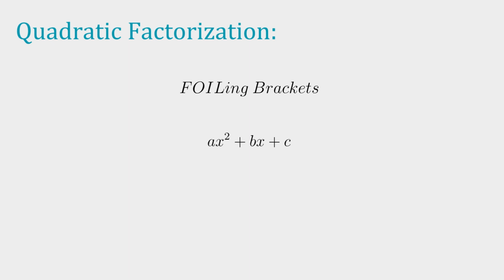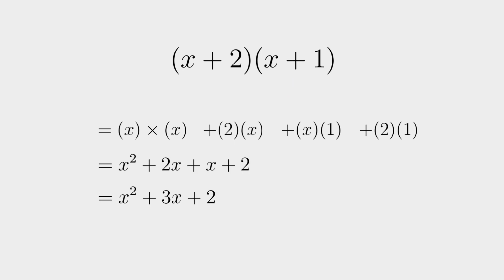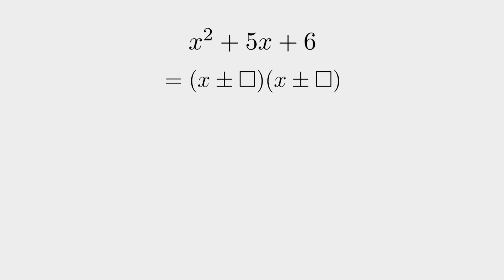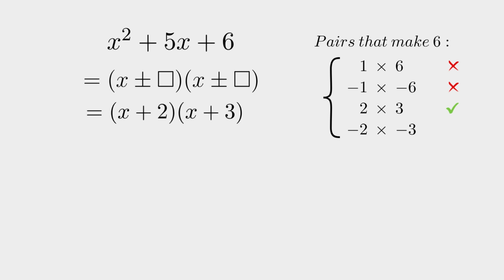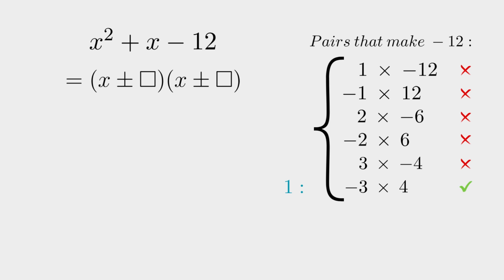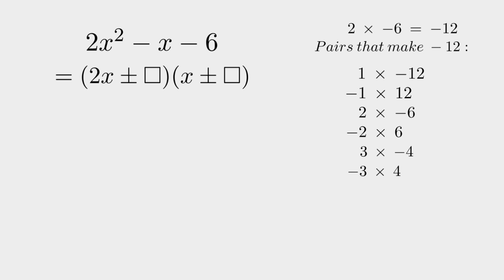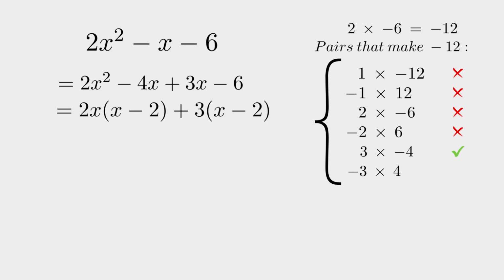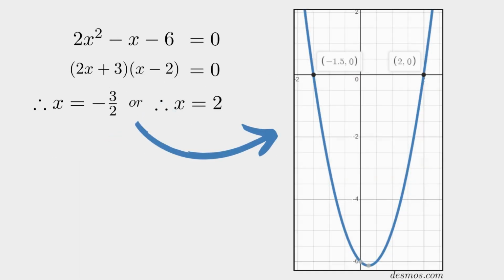Factoring Quadratics (Step-by-Step)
In this video I'll walk you through how to factorizing quadratic equations, also called trinomials because they often have 3 terms. You need to understand how to expand 2 brackets by using the FOIL technique (first, outer, inner and outer). Understanding how to FOIL will give you a better insight as to how to factor a quadratic. We are going to look at 3 examples, including one where the coefficient of x^2 is not 1. And I'm also gonna show how to solve for x when you want to find the roots or x-axis intercepts.

Timestamps:
00:00 - Intro and Examples Covered
00:43 - How to "Foil" Brackets
02:33 - x^2+5x+6
04:04 - x^2+x-12
05:45 - 2x^2-x-6
08:21 - Why to Factorize